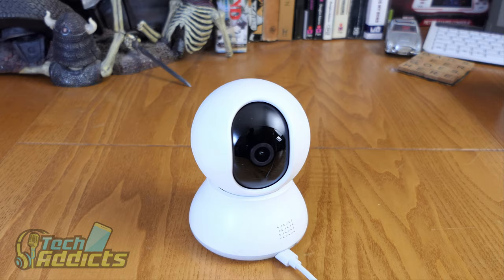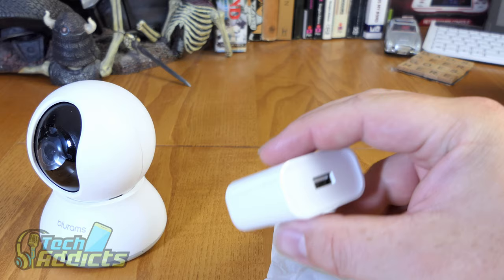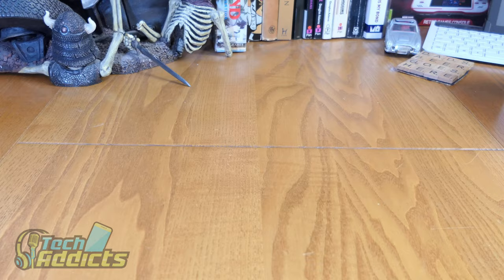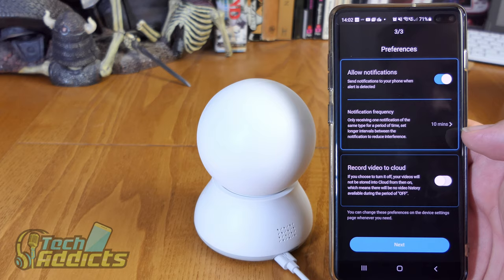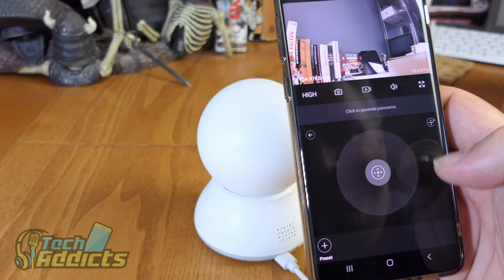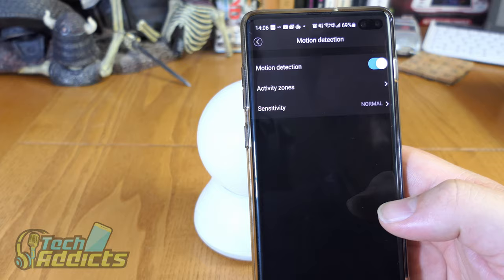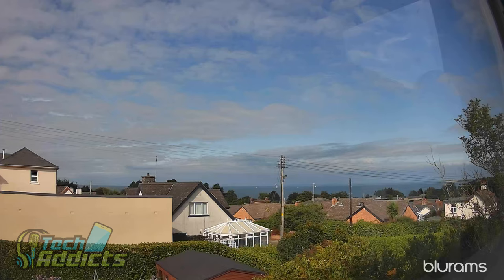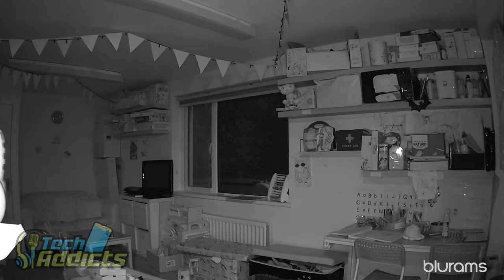Blurams Dome Lite 2 - £30 1080p Security Surveillance Camera with Smart Detection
Blurams have sent over their Blurams Dome Lite 2. This little camera retails for around £30 on Amazon. This cute security Camera records in three different resolutions, including 1080p. Connecting by Wifi this  PTZ IP Surveillance System includes Smart Motion / Person Detection, two-way audio, optional cloud storage alongside MicroSD local storage, Compatible with Alexa, Google Assistant and IFTTT.

Power Supply: 2 Meters Cable DC 5V/1.5A Micro USB
Viewing Angle: 109°wide angle
Image/Audio Enhancing: 3D Noise Reduction, 4X digital zoom, Distortion correction
Image Sensor: 1/2.9″ 2MP CMOS Sensor
Video Streams: 1080P/15FPS
Night Vision: 8*850nm IR LEDs & 5-7m distance
Alert Information: Sound/Motion/Human Detection
Microphone/Speaker: Hands-free Two-Way Audio
Local Backup Storage: Up to 128GB Micro SD
Cloud Storage: 1 month 7 days all-day plan for free then Standard and
Premium plan available
Supported App: Mobile: Android/iOS (Windows Phone not supported) in 1 integrated app and PC Web App
Video Coding: H.264+
Wireless: IEEE 802.11b/g/n
Protocols: 64/128-bit WEP、WPA/WPA2、WPA-PSK/WPA2-PSK、WPS

(when available as this is a HOT seller)